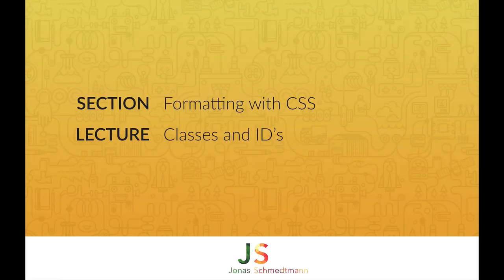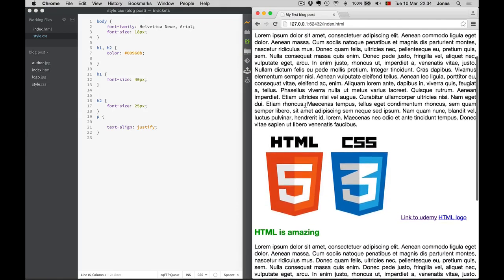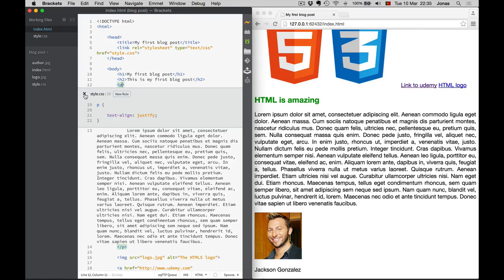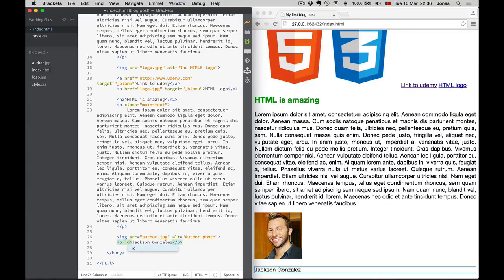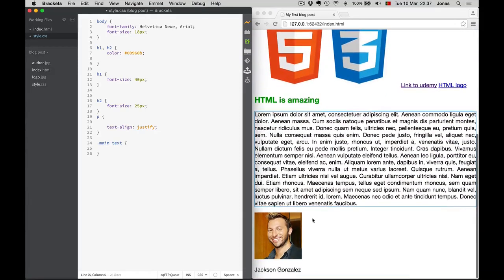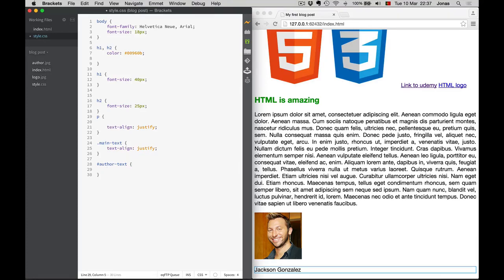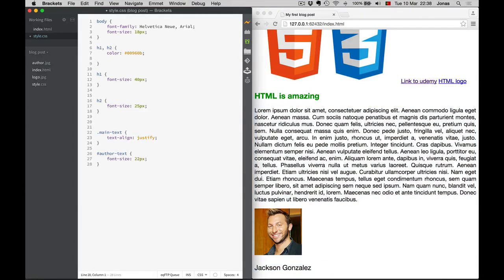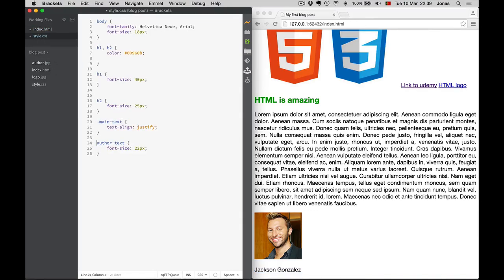4 Classes and ID's